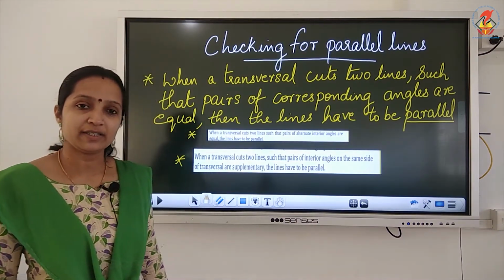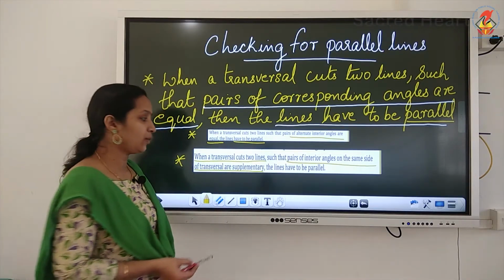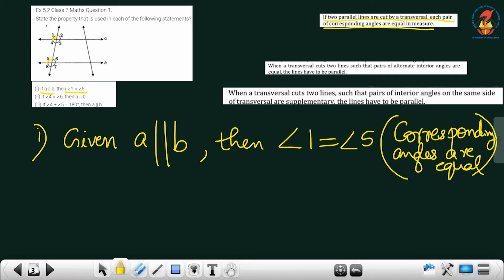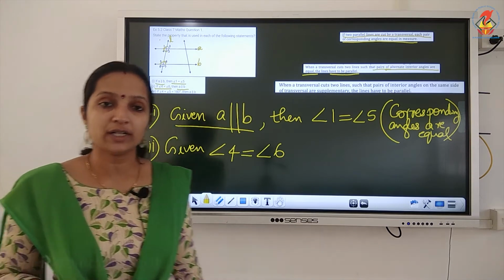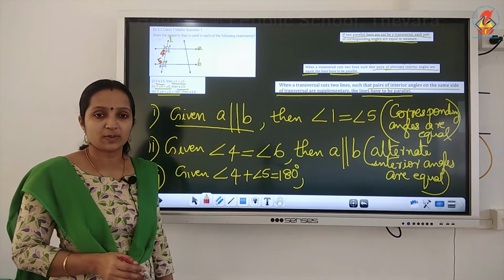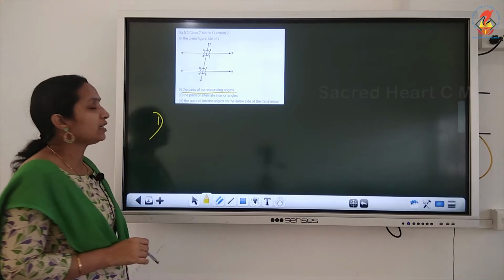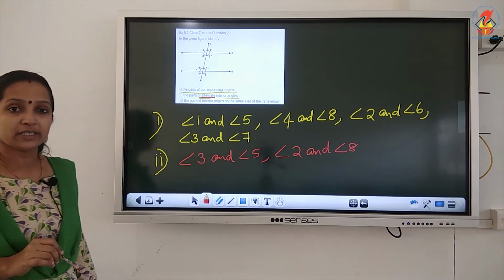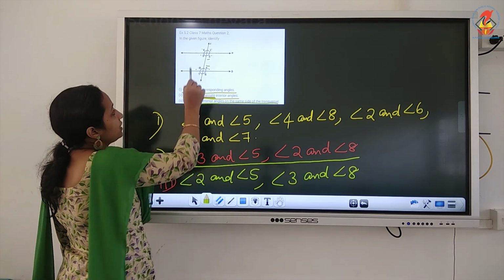Maths07 Chapter 05 Lines and Angles Video 12 Ex 5 2 Qns 1 & 2